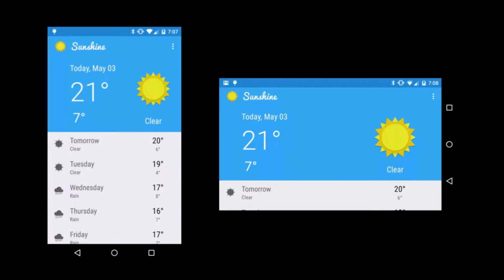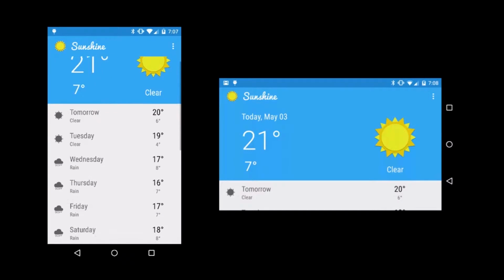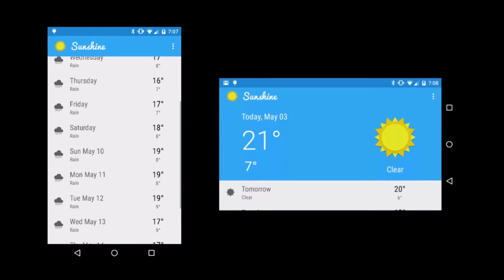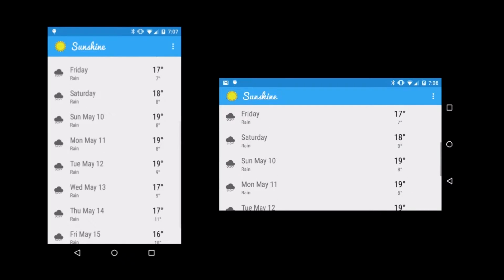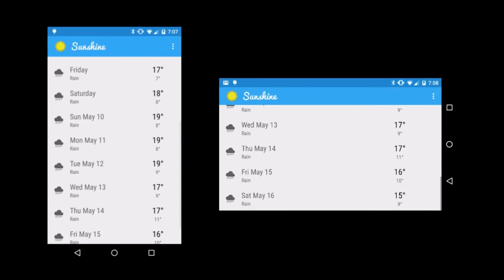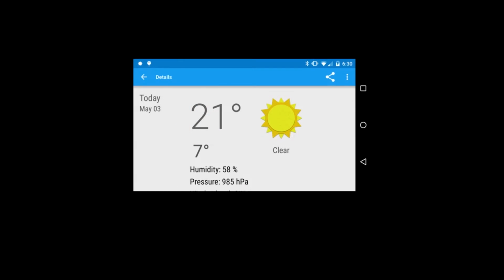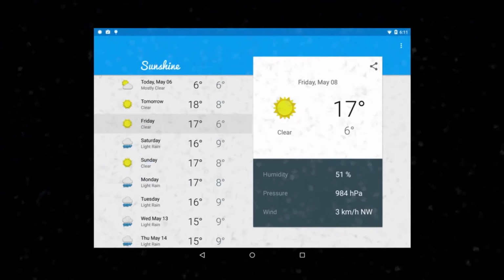Mocking our Material